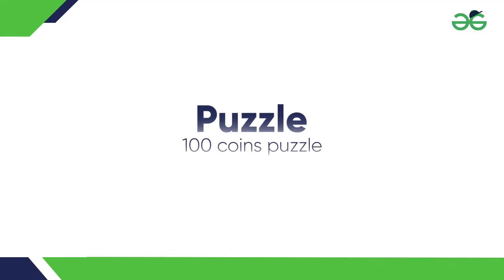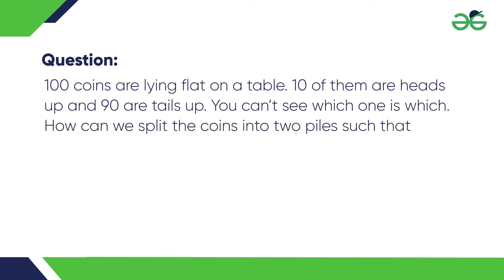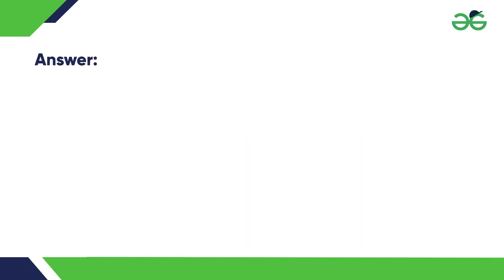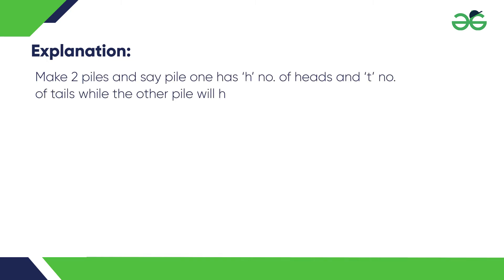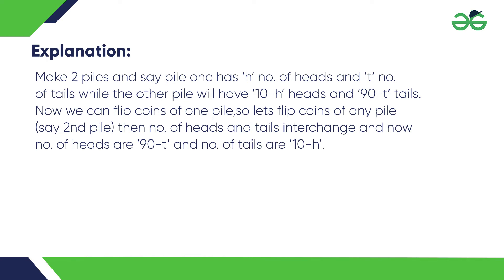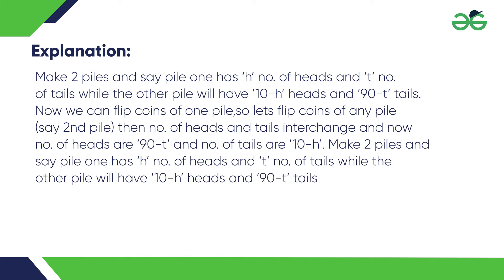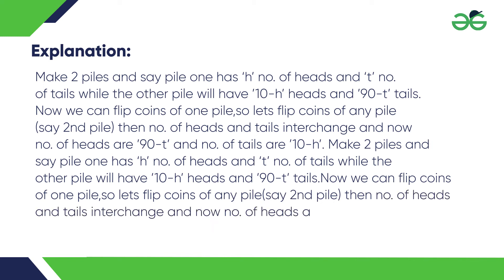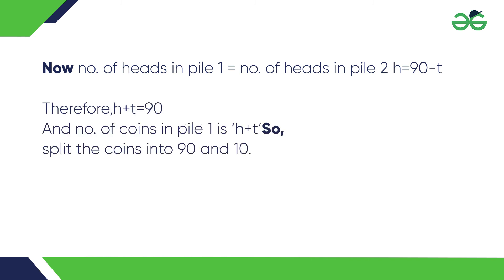100 Coins | puzzle